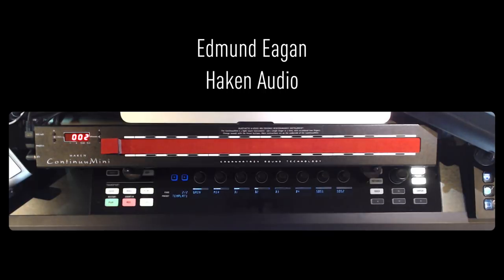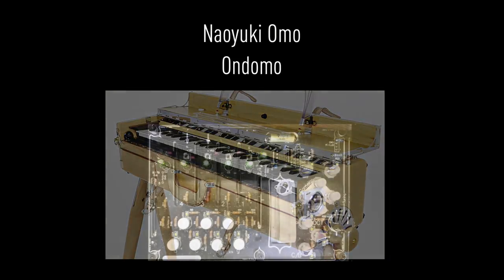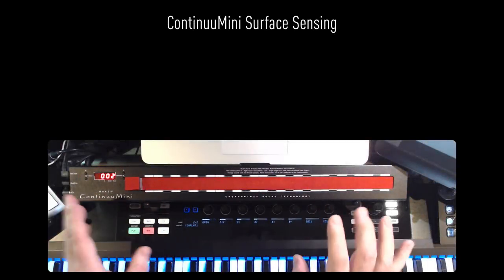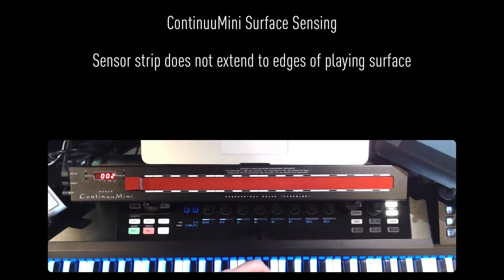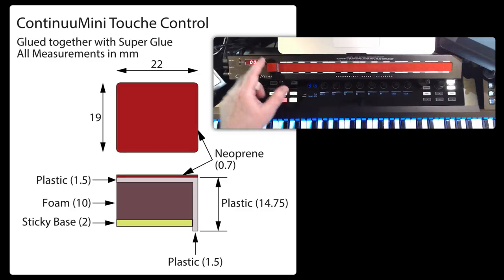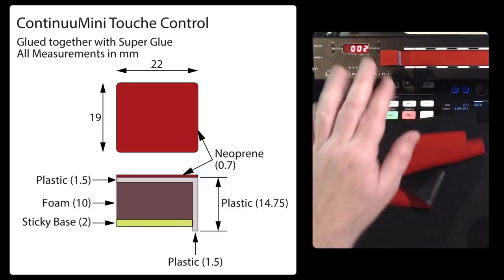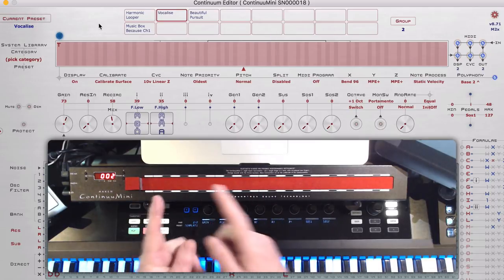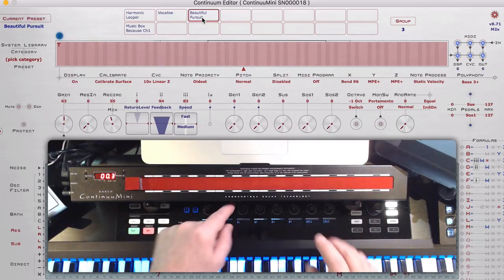ContinuuMini with added Touche control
How to make a DIY "Touche" control on a ContinuuMini, refining the control of the pressure and front-to-back accuracy.